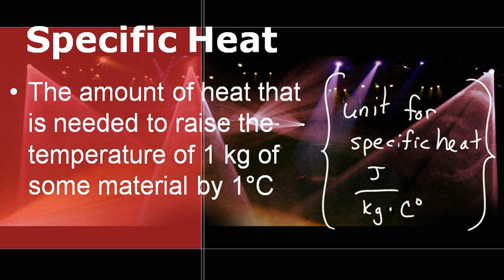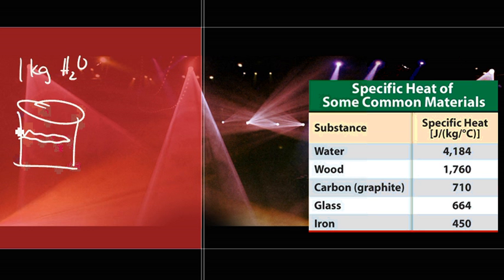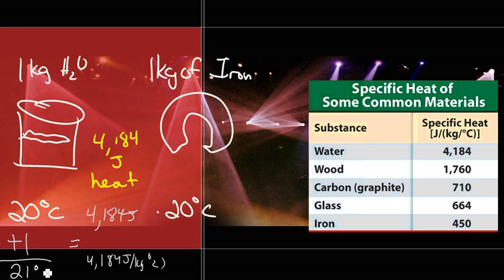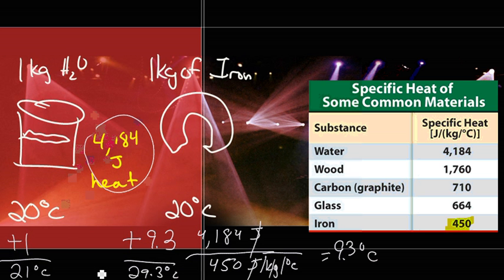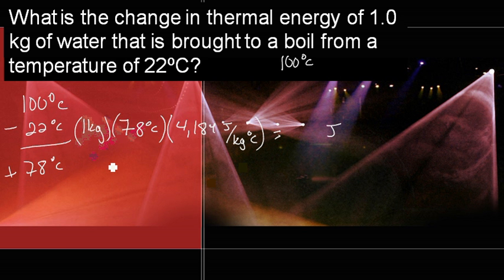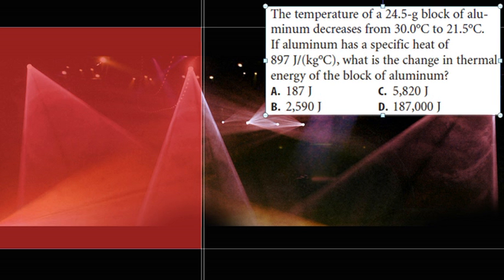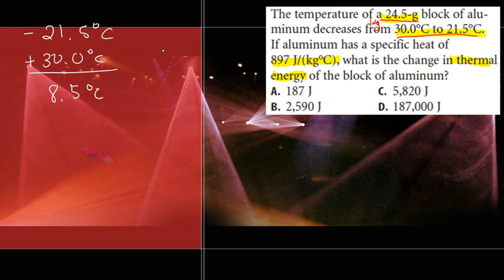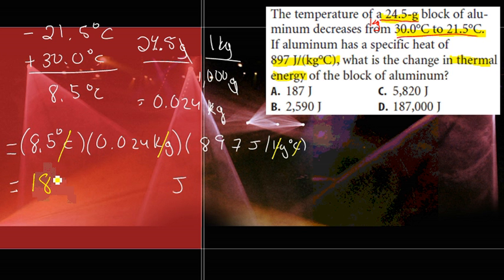Specific Heat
Use this presentation to learn more about specific heat.